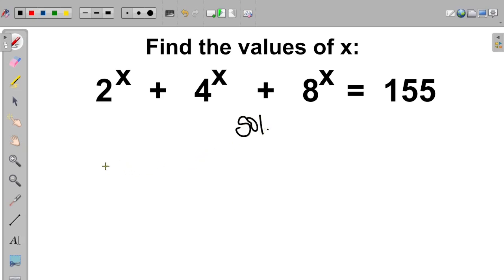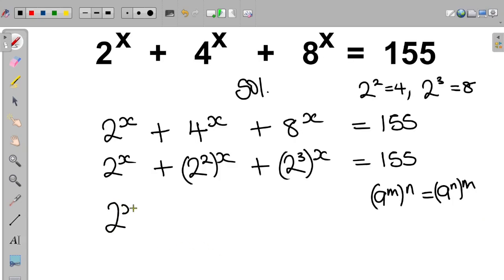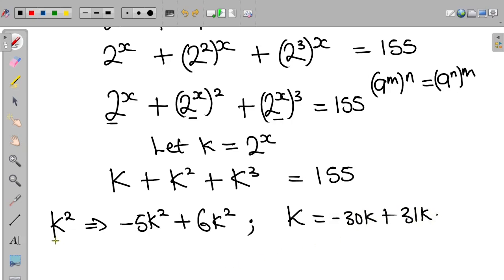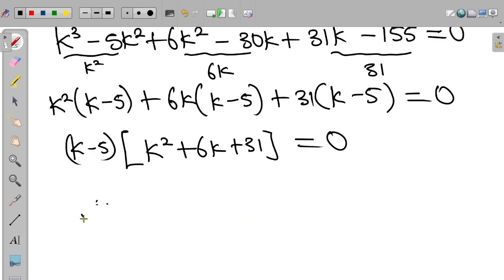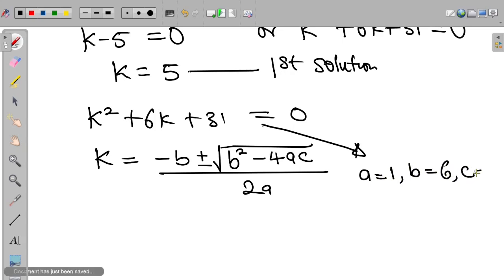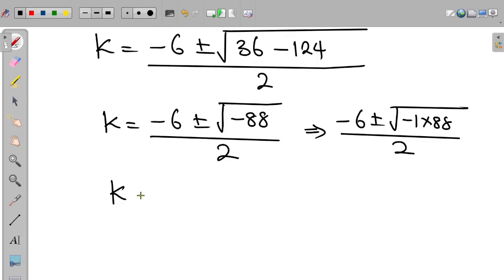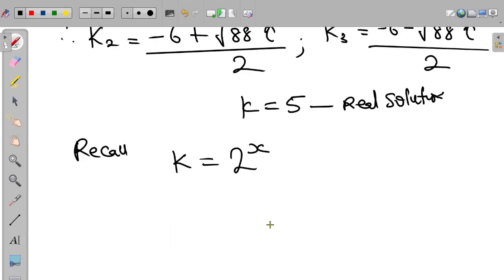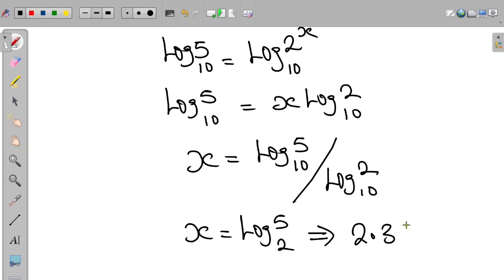How to Solve Exponential Equations for Math Olympiad, Cambridge & International Exams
Struggling with advanced exponential equations in Math Olympiad, Cambridge, or other international exams? Learn how to solve equations like 2^x + 4^x + 8^x = 55 step by step! Discover the easiest methods to simplify powers, apply substitutions, and find exact solutions confidently for high-level competitions and classroom practice.

In this lesson, we break down a challenging exponential problem into simple, exam-ready steps. Perfect for students preparing for Math Olympiad, Cambridge IGCSE, Harvard-level problem-solving, WAEC, JAMB, NECO, and anyone aiming to improve algebra skills.

✨ What You Will Learn in This Lesson:

* How to identify and simplify patterns in powers of the same base
* Step-by-step substitution method to solve exponential equations
* Techniques for solving tricky equations efficiently
* Exam-focused strategies for Math Olympiad, Cambridge, and international exams

💬 Drop a Comment:
Which challenging exponential equation should we solve next? Your question could be featured in our next tutorial!

📚 About Radiant Minds Academy:
We provide clear, exam-focused math lessons for secondary students and self-learners. Our mission is to simplify complex topics like exponential equations, index laws, and algebra problem-solving with step-by-step guidance suitable for both local and international exams.